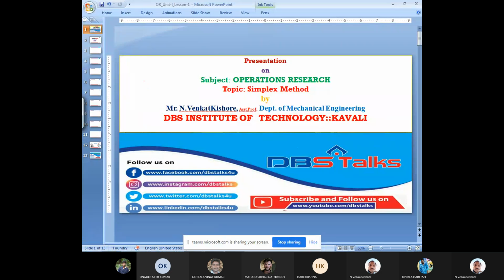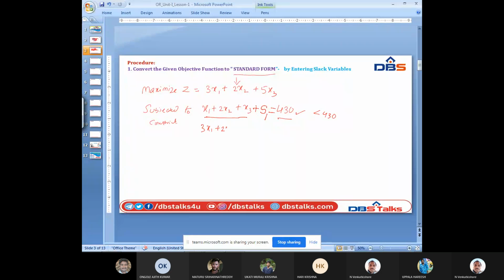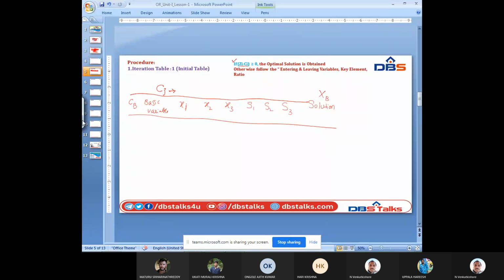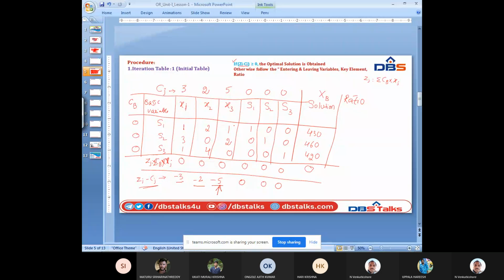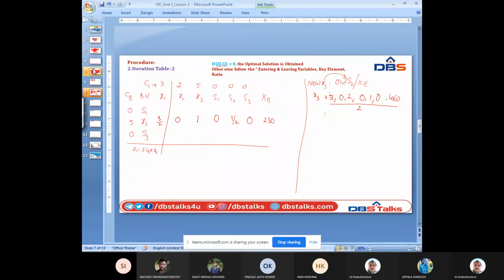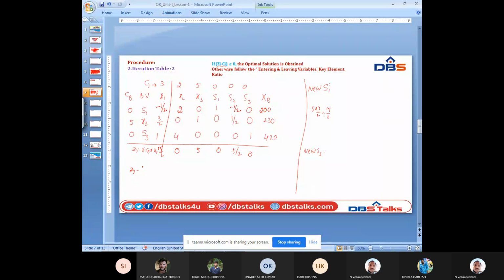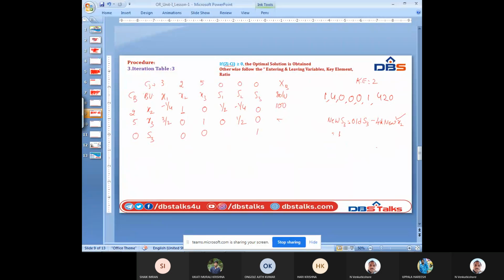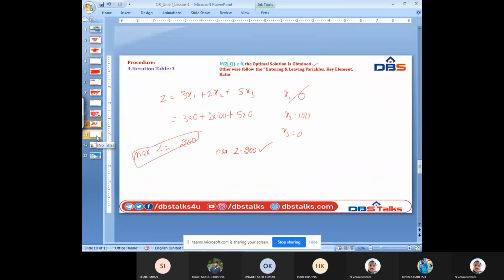Simplex Method (Maximization) | Operations Research | Mechanical Engineering | Online Education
Simplex Method (Maximization). Watch the Concept Of Simplex Method (Maximization) In Operations Research Subject From Mechanical Engineering Department On DBS Talks.

Name of the Subject              :- Operations Research
Branch                                      :- Mechanical Engineering
Year                                          :-  III year II Semester (R15)
Unit No                                     :- 1
Unit Name                               :- Linear Programming Problems
Topics                                      :- This Video covers Solving of Linear Programming Problems using Simplex Method (Maximization)